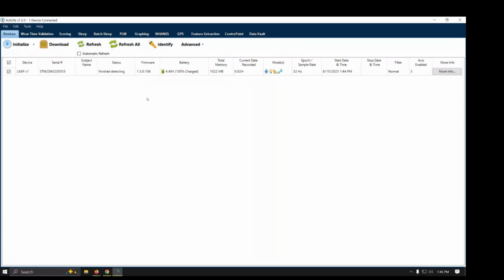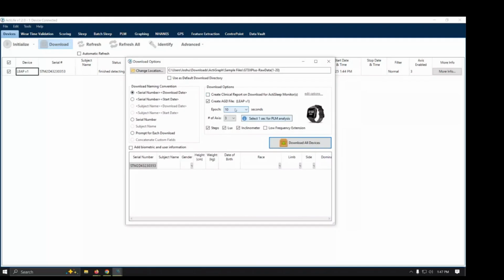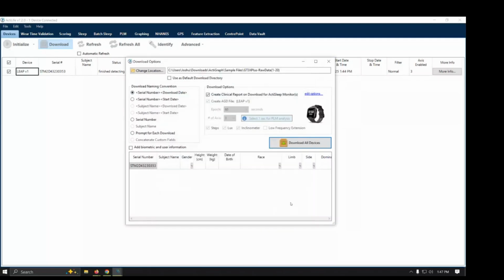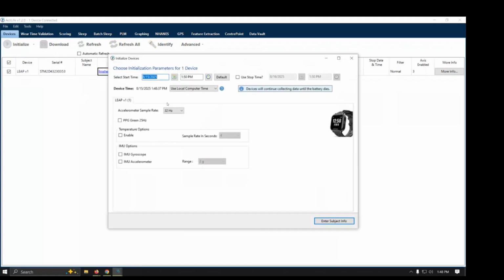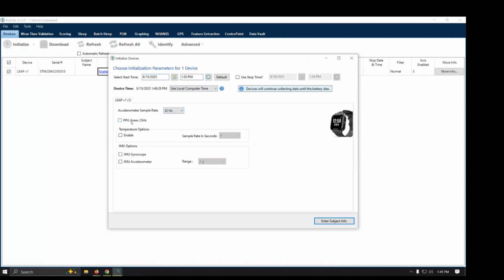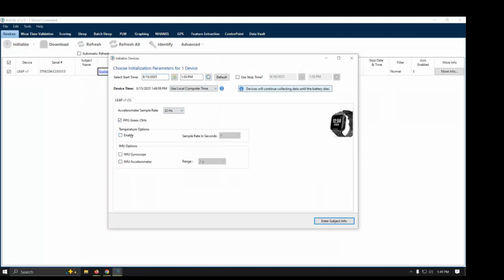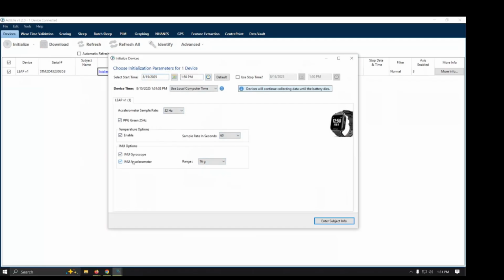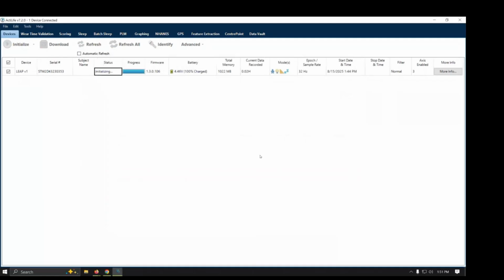LEAP ActiLife Initialization and Download